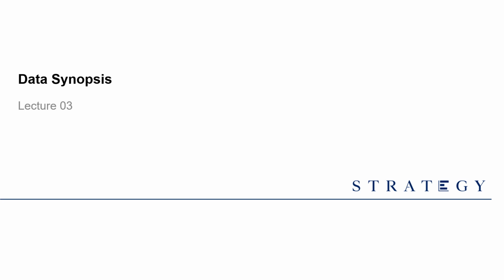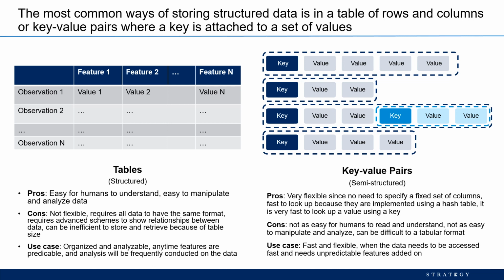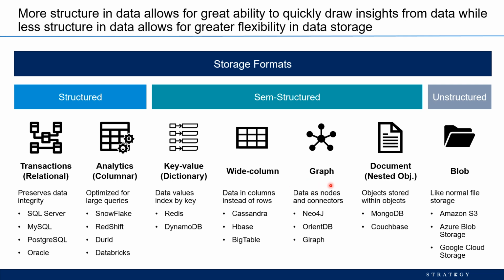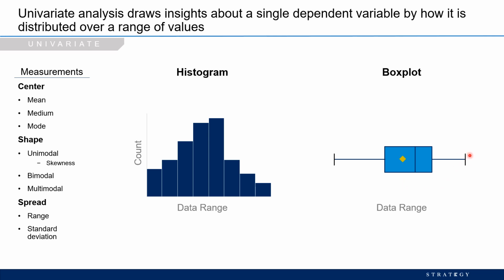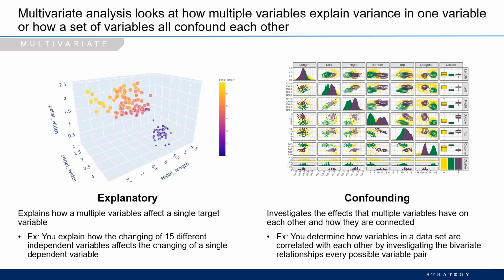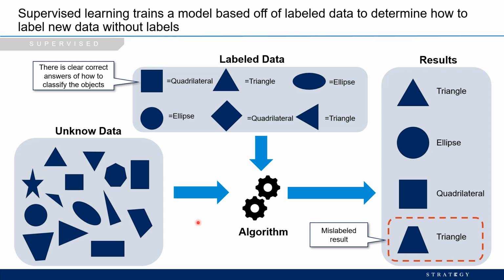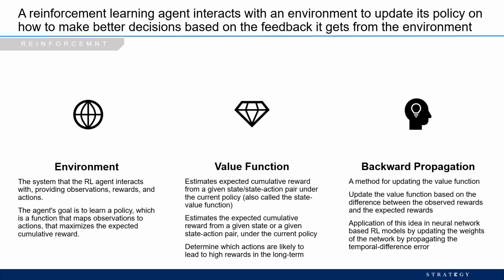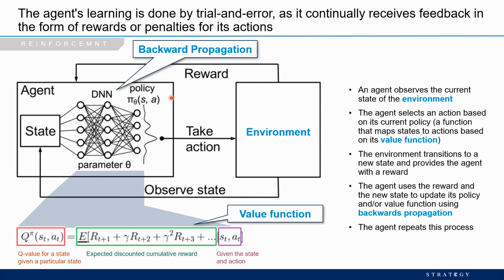0.30 Data Synopsis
Chapter
0:00:00 Intro
0:00:33 Data Types
0:10:56 Data Engineering
0:34:55 Statistics
0:53:24 Machine Learning